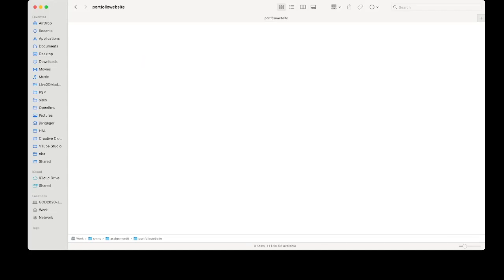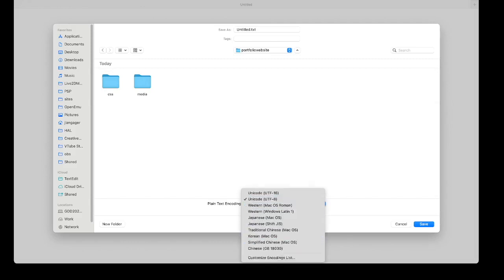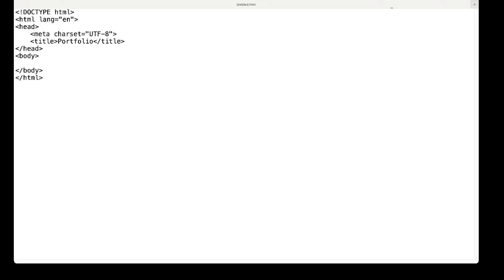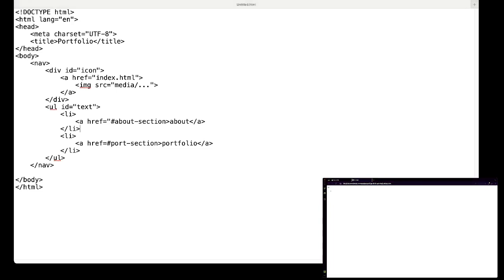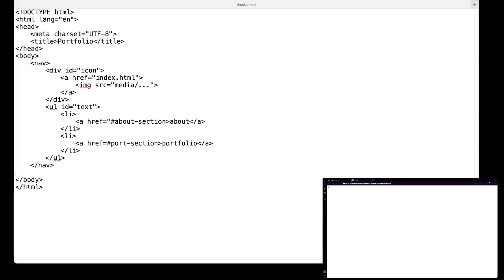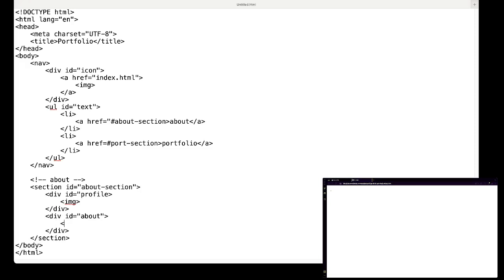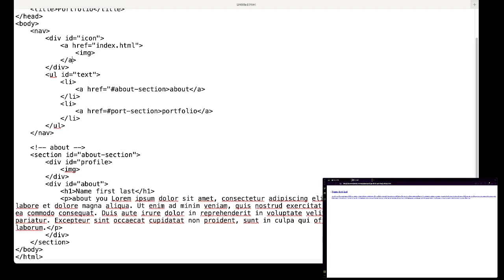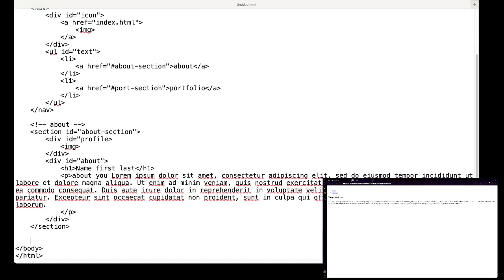Making Portfolio Website Pt1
This a 5 part series on how to make a portfolio website yourself.
Software needed:
PC - NotePad
Mac - TextEdit